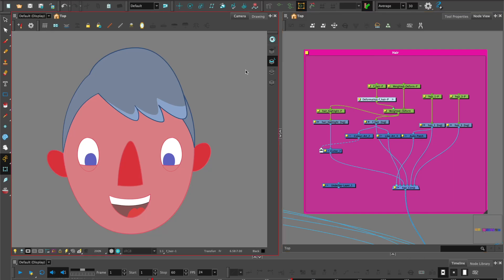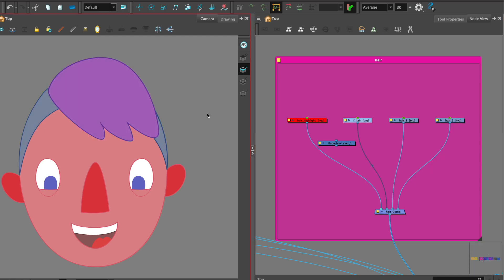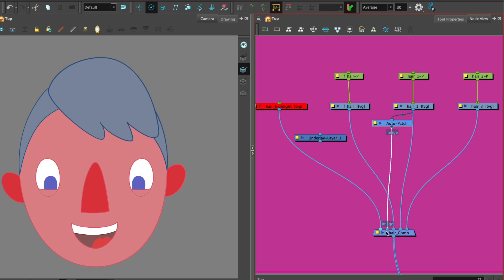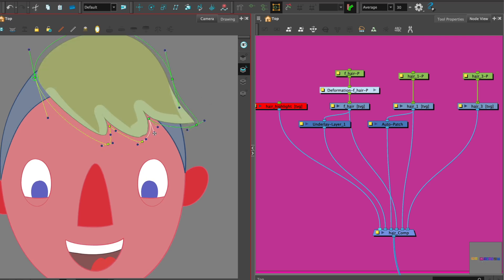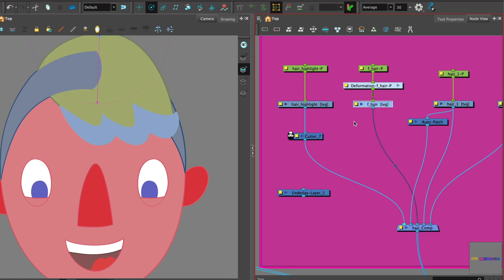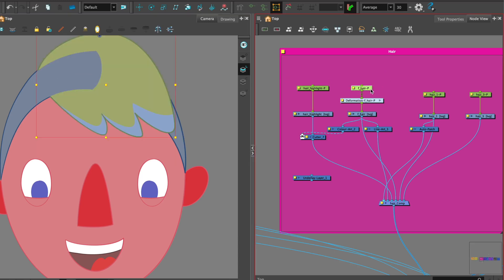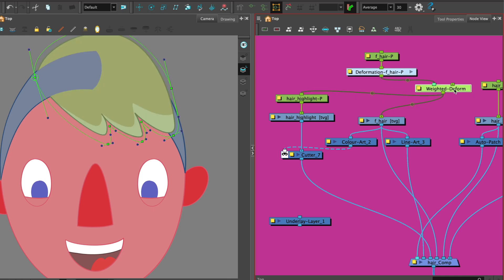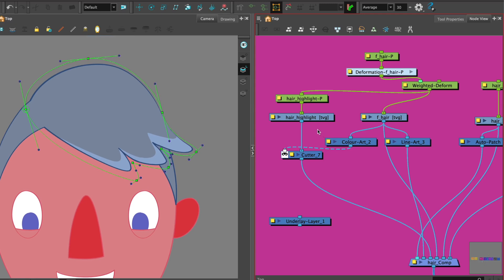How to Rig Hair | Toon Boom Harmony Character Animation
In this Toon Boom Harmony tutorial, we'll look at rigging hair. We'll introduce weighted deformer for add highlight or tone without breaking the rig.

0:00 Rigging Introduction
1:04 Rigging Preparation in Toon Boom Harmony
1:32 Use Auto-Patch to Create Sleek Hair Line Art
2:58 Rig Highlights (tone) in Toon Boom Harmony
6:50 Weighted Deformer for Seamless Animation
9:04 Toon Boom Harmony Pro Tip!